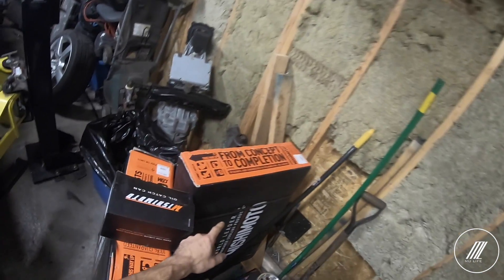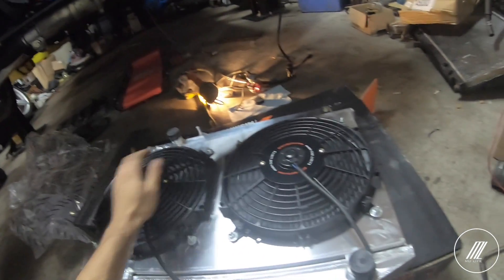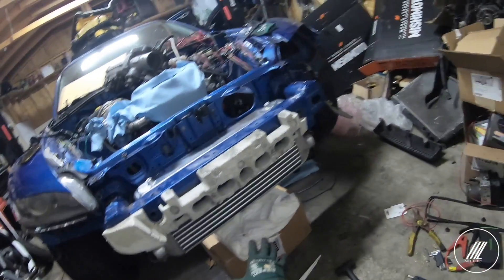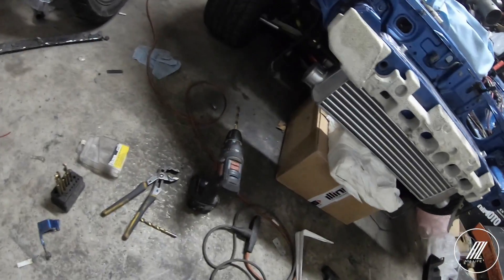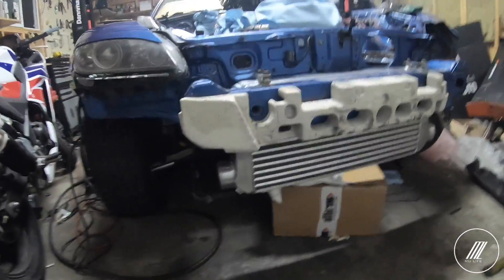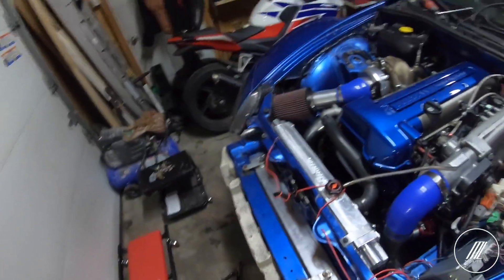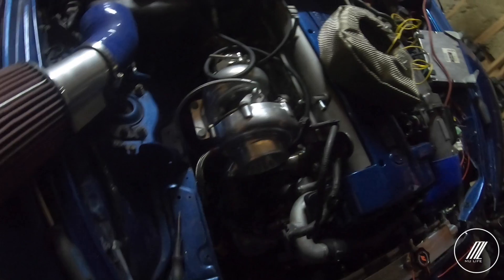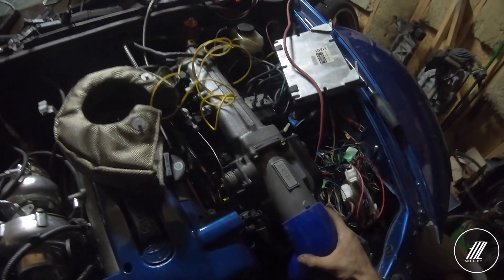RX8 2JZ Part 14 - Mishimoto radiator / Intercooler setup.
Mounted the Mishimoto radiator and fan shroud , as welll as the 3" turbo intercooler with 3" pipes both sides. Everything is getting along well with the build !